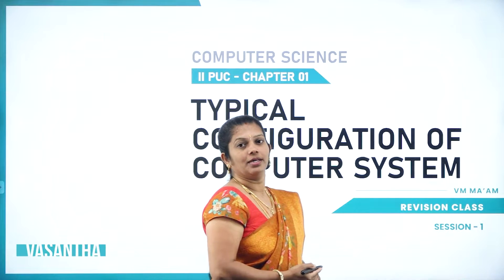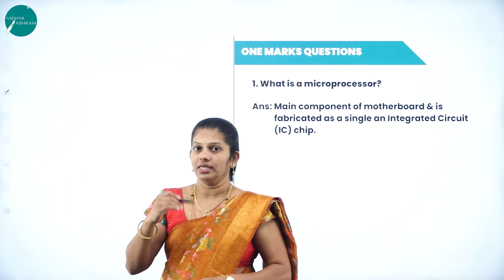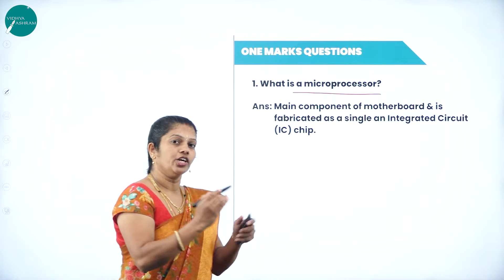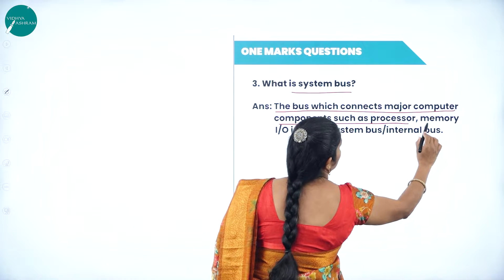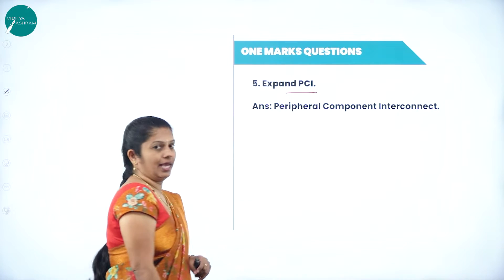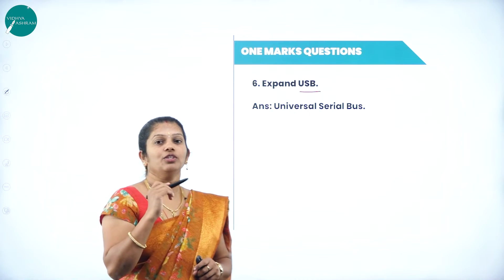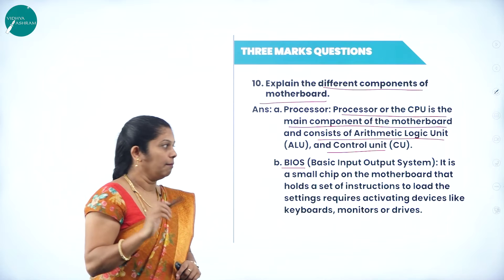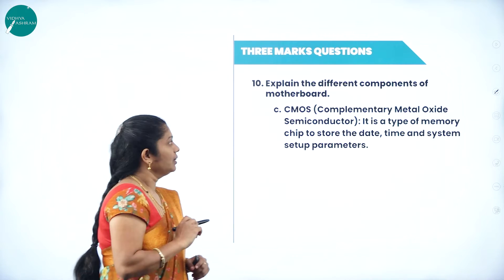DAY 71 | COMPUTER SCIENCE | II PUC | TYPICAL CONFIGURATION OF COMPUTER SYSTEM REVISION | L1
Class : II PUC
Stream : SCIENCE AND COMMERCE
Subject : COMPUTER SCIENCE
Chapter Name : TYPICAL CONFIGURATION OF COMPUTER SYSTEM REVISION
Lecture : 1